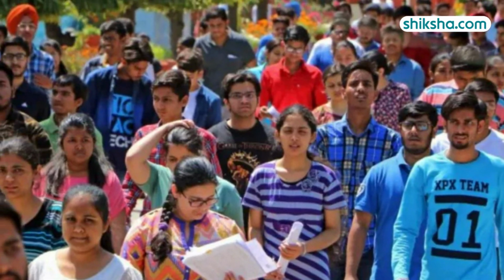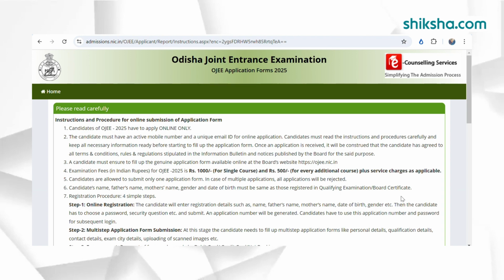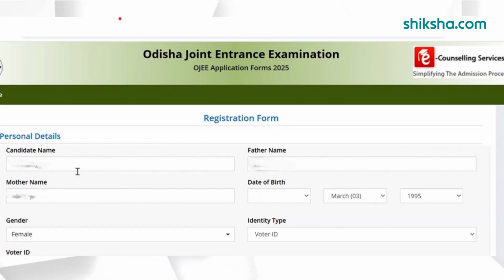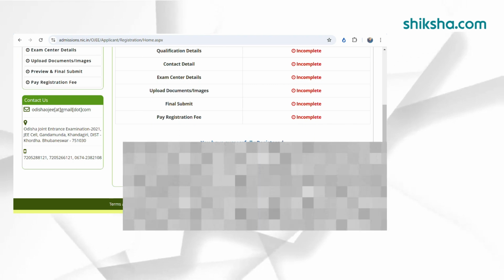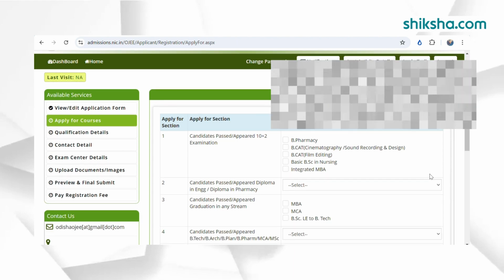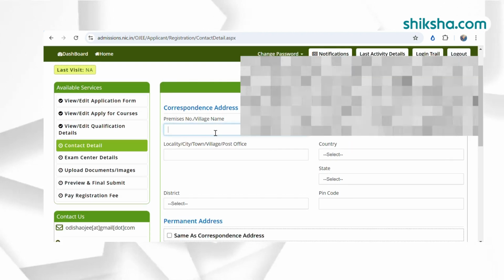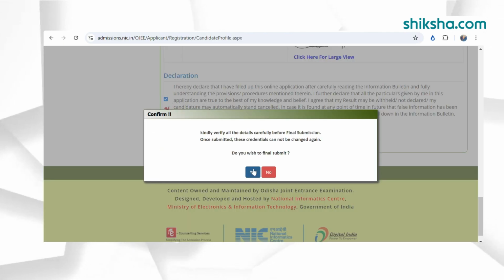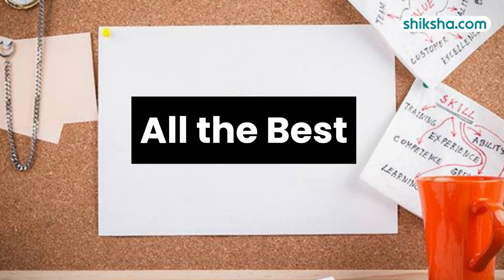How to Fill the OJEE Application Form 2025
The OJEE application form is available online. The students interested in appearing for the OJEE 2025 exam can fill the application form till March 20. . In this video, aspiring students will get a step by step guide on how to fill the OJEE application form.
To know more about the Odisha JEE exam 2025